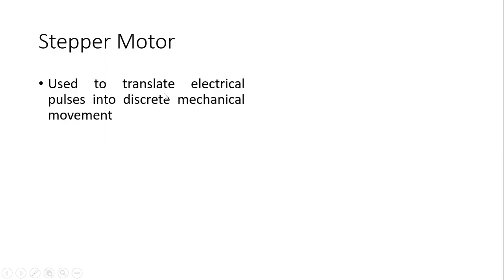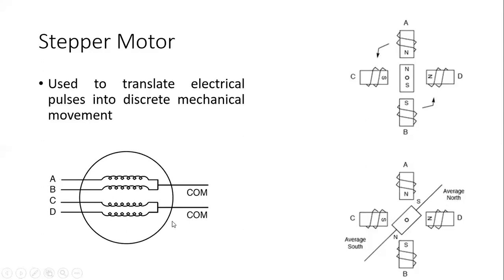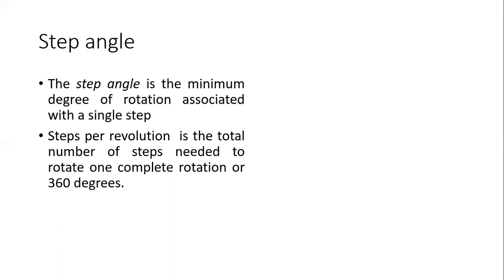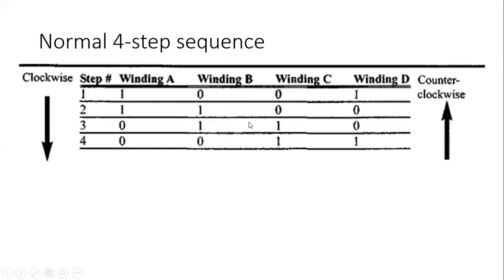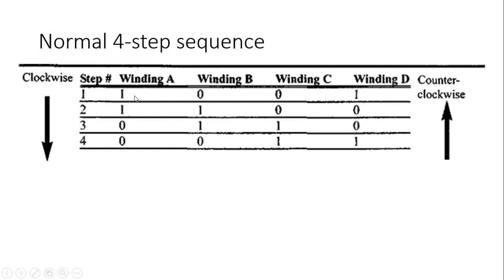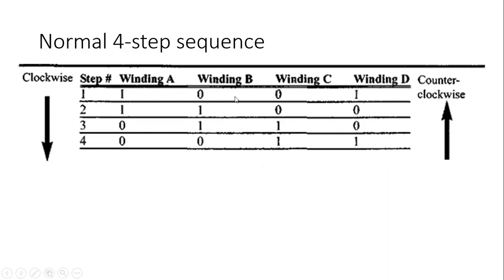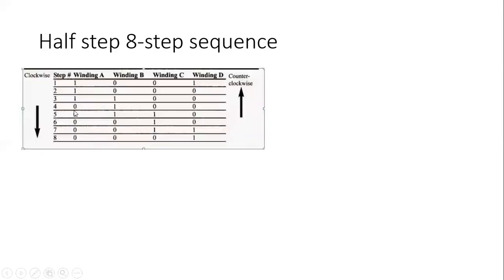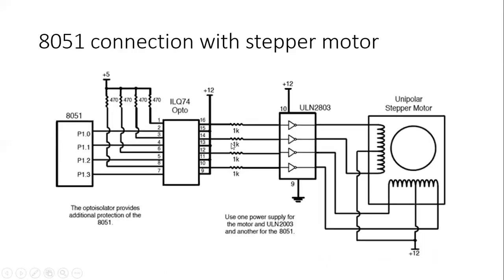Stepper motor basics and connection with 8051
This video explains the four step and eight step sequence of stepper motor and a circuit diagram to interface with 8051 microcontroller